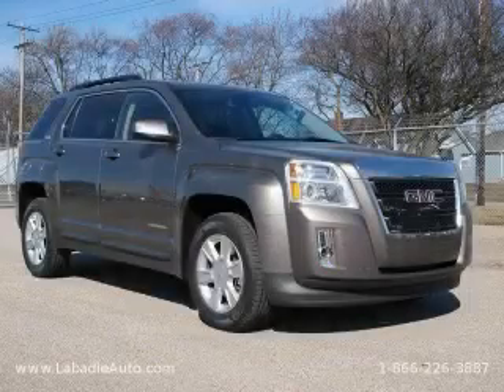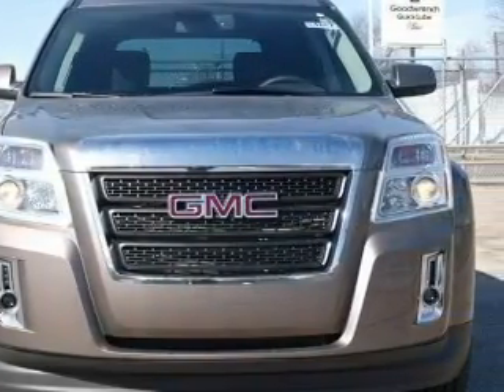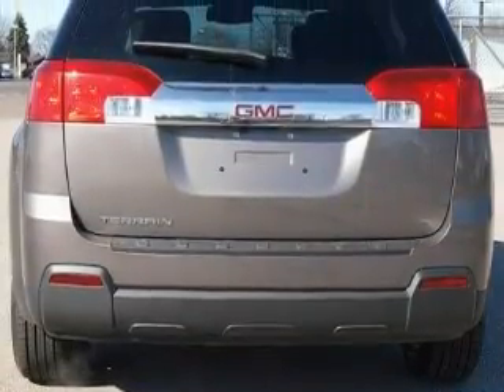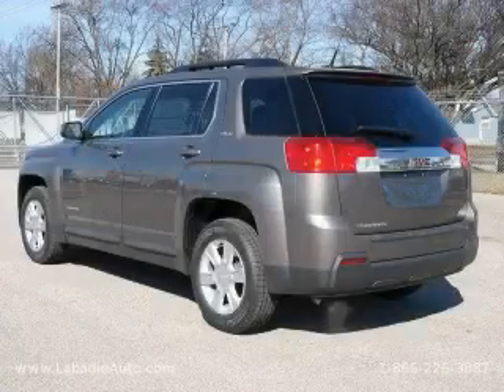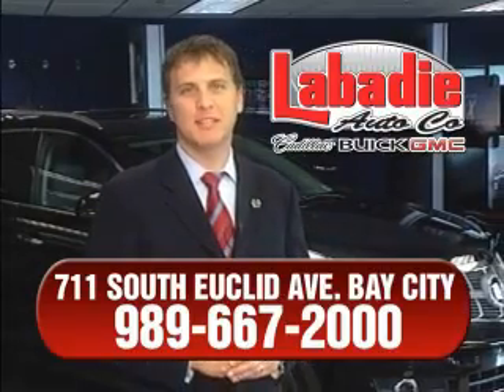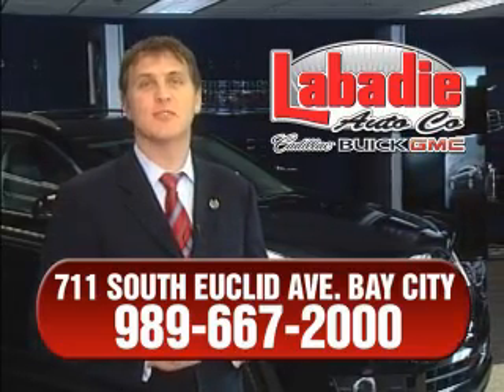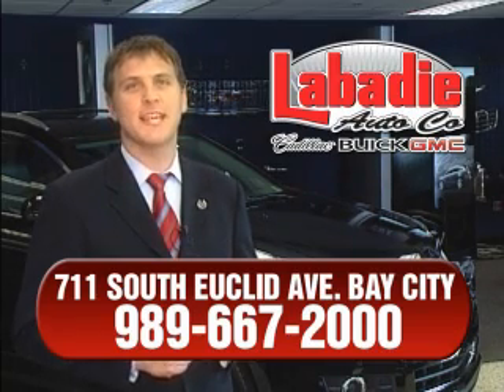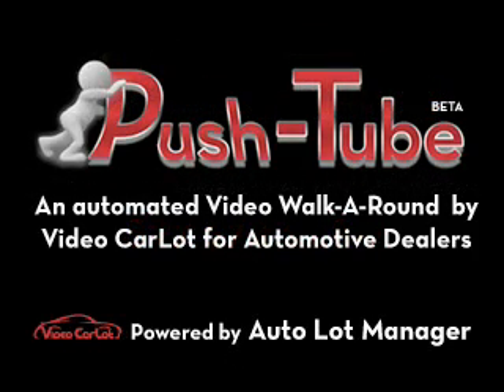2010 GMC Terrain Saginaw MI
Year: 2010
 Make: GMC
 Model: Terrain
 Engine: 2.4L 4-Cylinder
 Trans.: automatic
 Exterior: Mocha Steel Metallic
 Miles: 2
 Interior: Jet Black

 2010 GMC Terrain Bay City MI